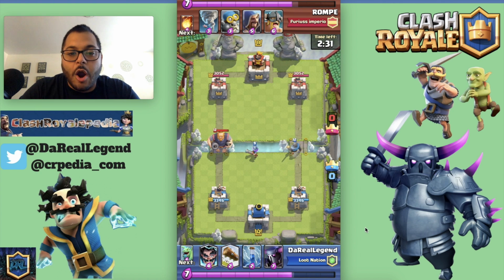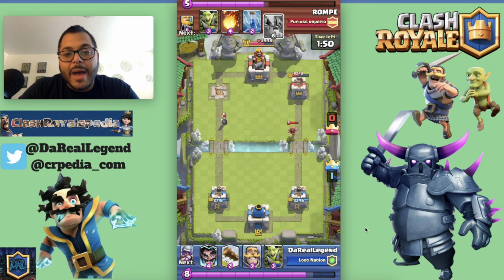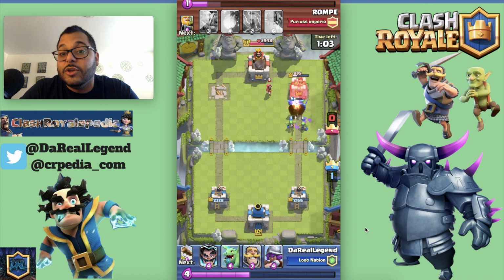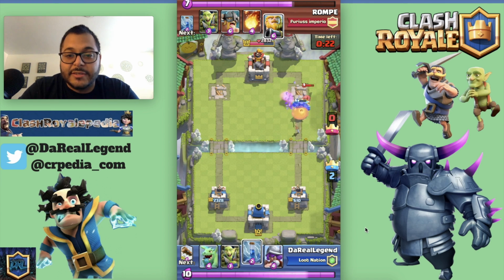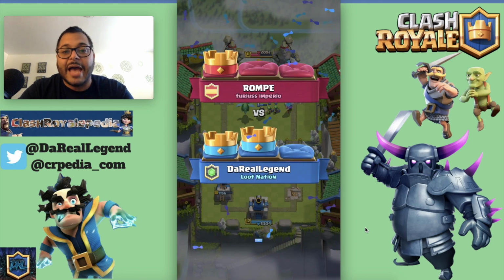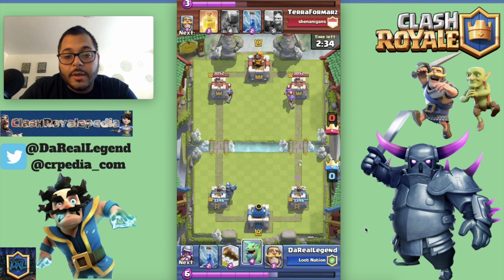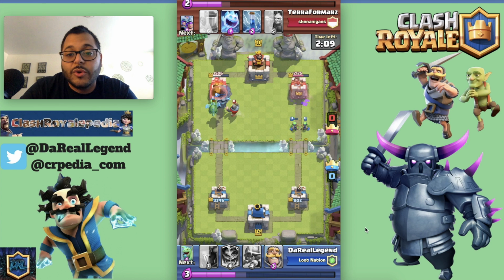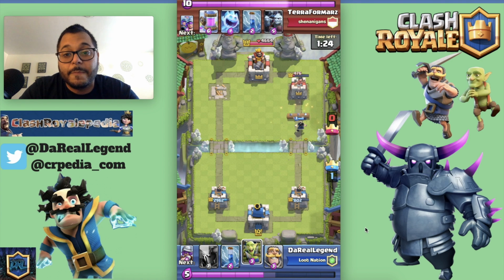Clash Royale Bridge Spam Counter Deck| Pekka Goblin Gang Electro Wizard Deck | OP DECK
Clash Royale | Stopping The Bridge Spam Meta | Pekka Goblin Gang Electro Wizard Deck | DRL CR Decks

Check out DaRealLegend Of Gaming's new deck to stop the bridge spam deck in Clash Royale. Watch as we discuss the how to counter the battle ram bandit three musketeers decks and how to over power the opponent with a strong pekka electro wizard goblin gang deck. This deck can also counter the inferno tower, xbow, and mortar. Used The deck 46 times and the record on Starfire has a 70% win rate 28/12/6.

Ironically, I created a bridge spam deck back in April, here is the article & video

Clash Royale - The Raging Bandit Ram - Bandit Lumberjack Battle Ram Clash Royalepedia Arena 10 & 11